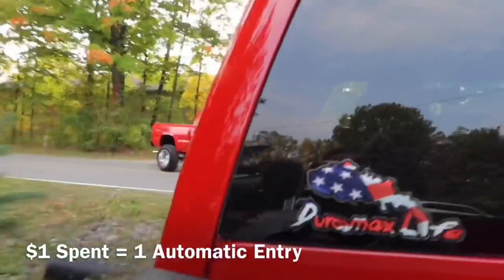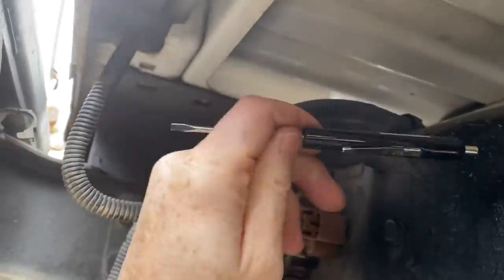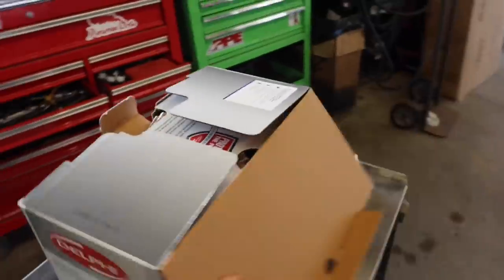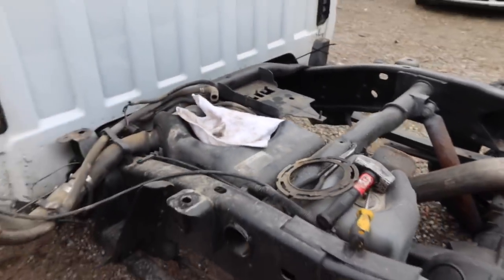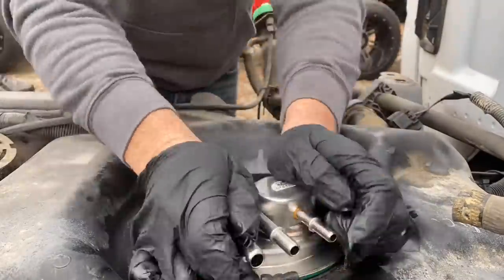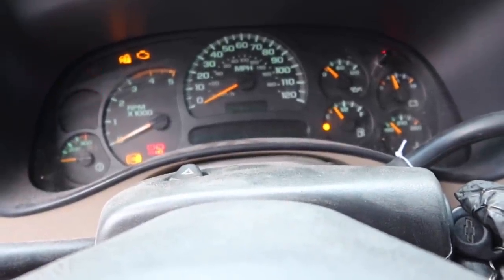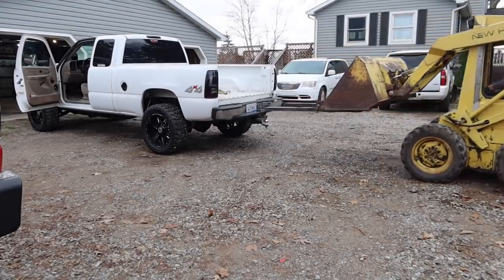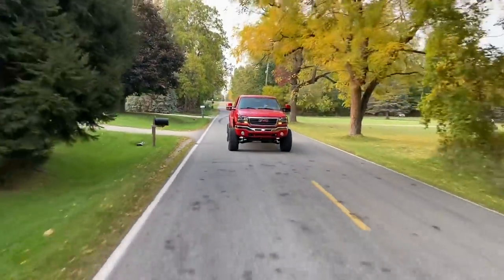I REALLY DID NOT WANT TO DO THIS AGAIN!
Win this truck! HURRY Enter here 👉💴 $1Spent = 1 Entry 💥 key tags, decals and shirts!👍 ENDS 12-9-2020

68mm Street Turbo Ryan’s Diesel Service
60% Injectors Bitterroot Diesel
PVC Reroute
6" Pro-comp suspension lift kit
5100 Bilstien Shocks
35/12.50/R22 DX12 Delinte
22x14 Instigators A776 Anthem Wheels